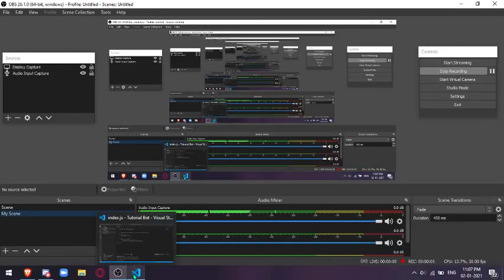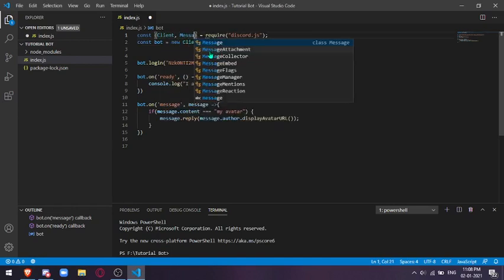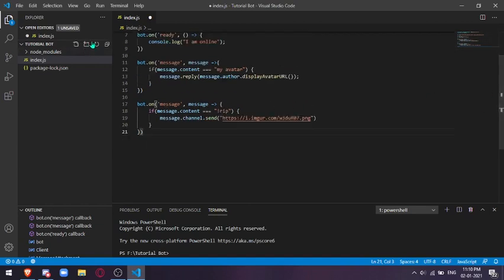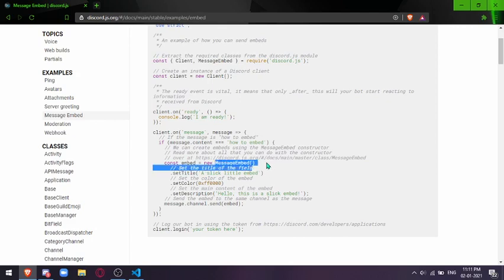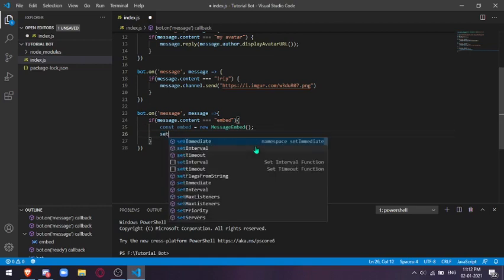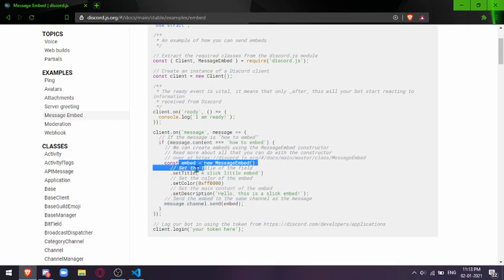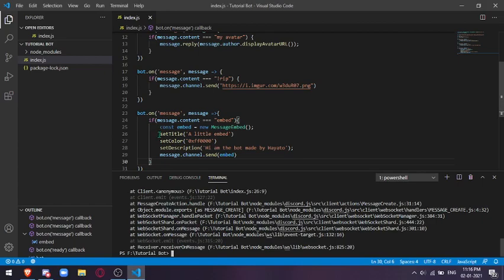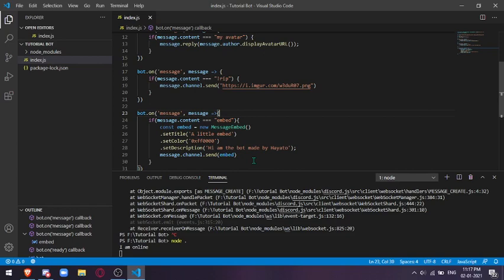How to code a Basic Discord Bot - Part 2 || Adding attachments and embeds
This was the second part where i showed how to make you bot to add attachments and embeds, Hope you like it :)